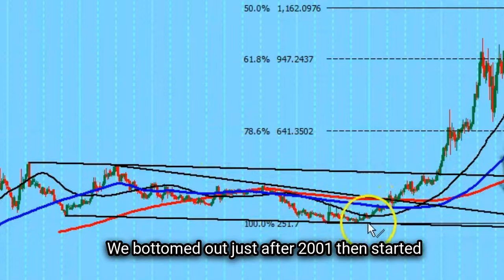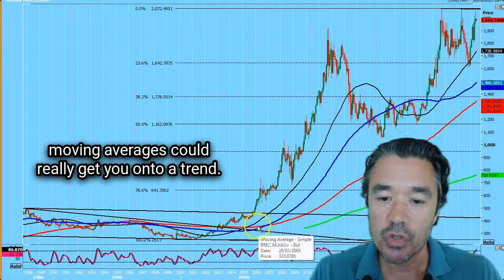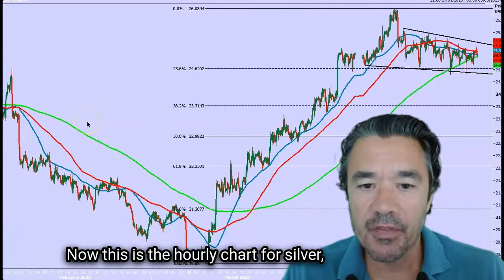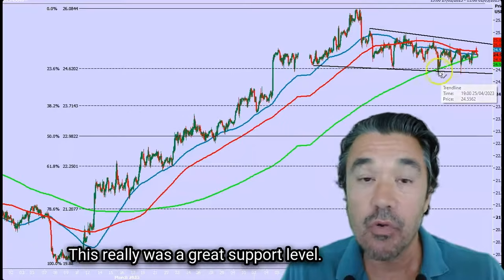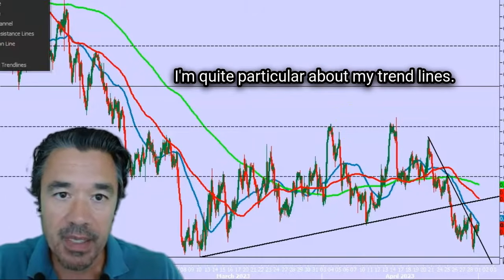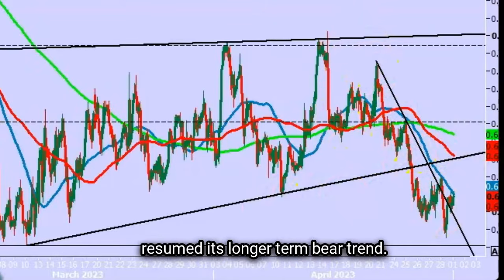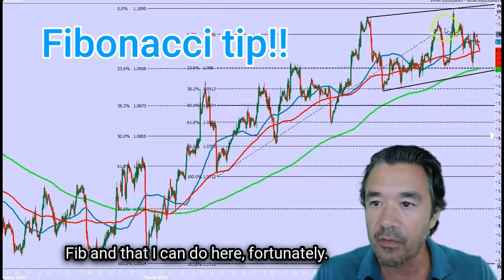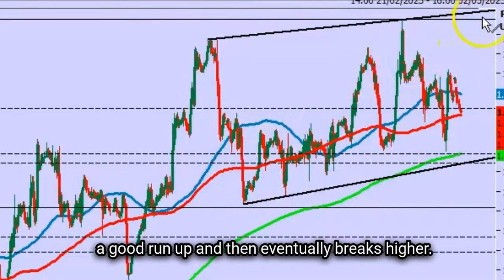Fibonacci is a powerful trading tool. (Here's how I use it to maximise profits).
In this informative video, Jason Sen, a trader with over 3 decades of experience, delves into the world of technical analysis tools, specifically highlighting the significance of Fibonacci levels in trading. With a particular focus on gold, silver, and currency markets, the author demonstrates how Fibonacci levels and trend lines can be effectively utilized to identify lucrative trading opportunities.

Through real-life examples, Jason Sen showcases the success achieved through the application of Fibonacci levels and trend lines. These tools serve as valuable guides in determining optimal entry and exit points for trades. However, Sen also advises caution during sideways market movements, as Fibonacci levels may exhibit decreased reliability. In such instances, Sen suggests relying on trend lines as a more dependable indicator.

Understanding the significance of long-term levels is emphasized throughout the video, underscoring the importance of comprehensive market analysis. By incorporating Fibonacci levels and trend lines into a trading strategy and complementing them with additional indicators, traders can make well-informed decisions that maximize their profit potential.

Gain a deeper understanding of how to effectively utilize Fibonacci levels in trading with insights into Sen's expert perspective.

Use the hashtags JasonSen Fibonacci TradingStrategy ForexTrading fibonaccitrading to join the conversation. Let's make trading success our goal!

Get 5 free day trading eBooks & a free 15 minute mentor session with Jason Sen now:

Free mentor session.

Do you want to give up your job & become financially independent?
Are you struggling to pass the funded trader challenges?
Losses bigger than your profits?
Do you risk too much on each trade?
Frustrated & stressed but determined to succeed?
Can't find a mentor with enough experience to understand your problem?
Does anyone understand what you are going through or do you feel totally alone?
I guarantee you will make significant progress in the first 2 weeks or I’ll refund 100%.